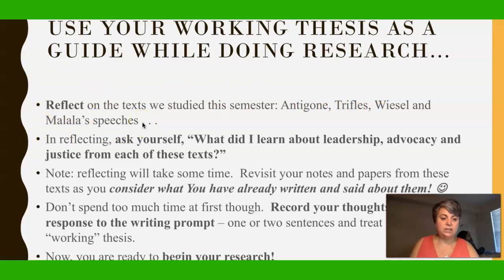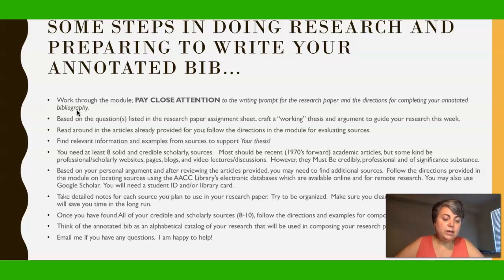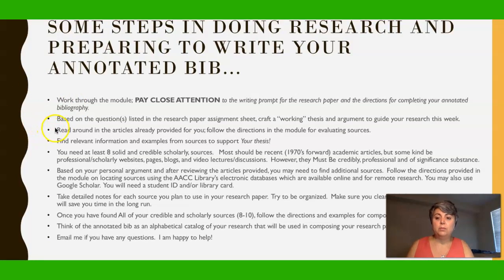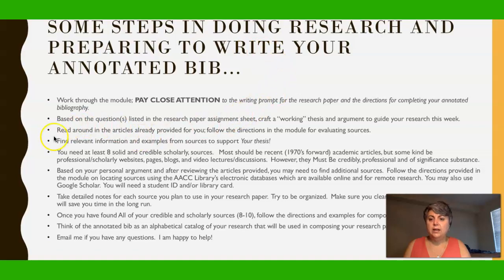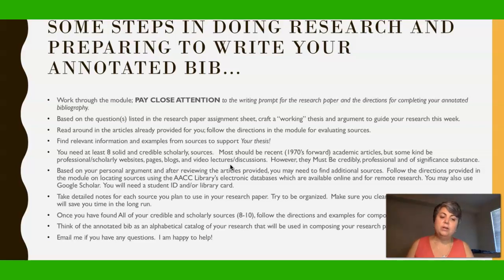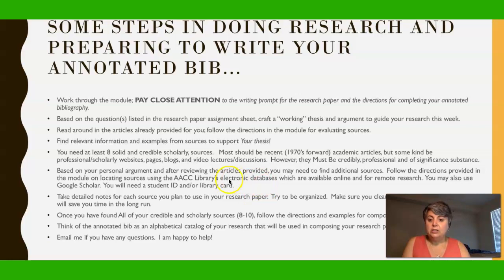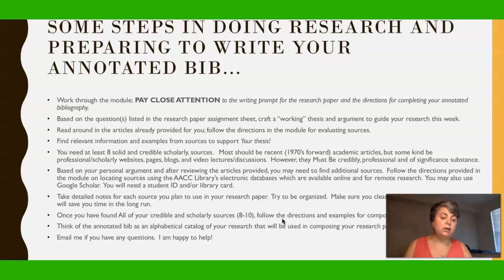WorkingThesis_DoingResearch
Review of research paper writing prompt and doing research.